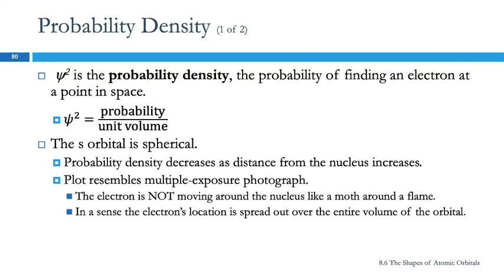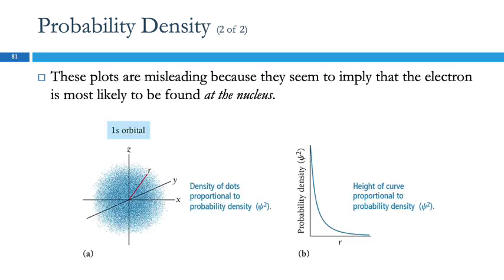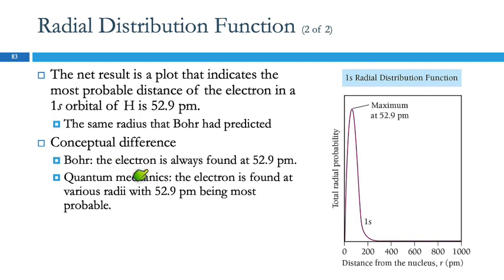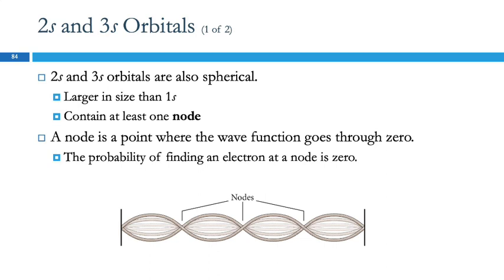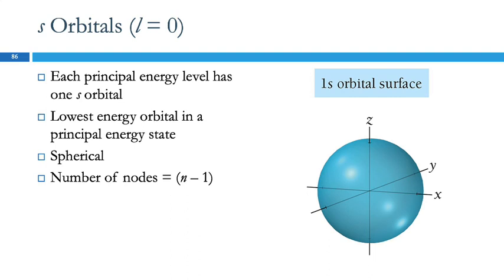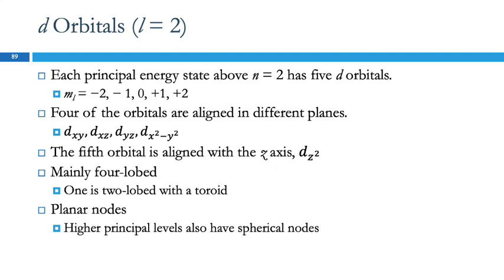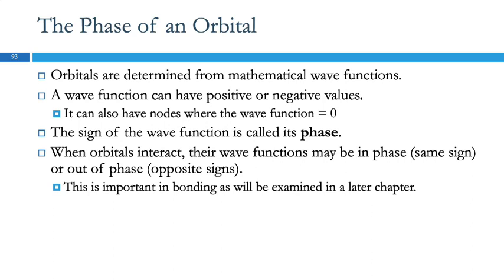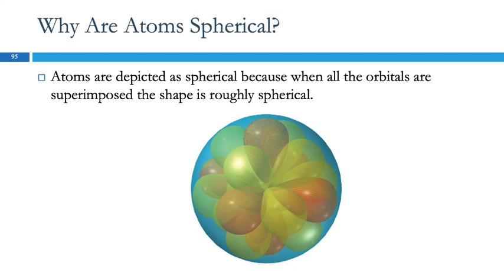8.6 The Shapes of Atomic Orbitals